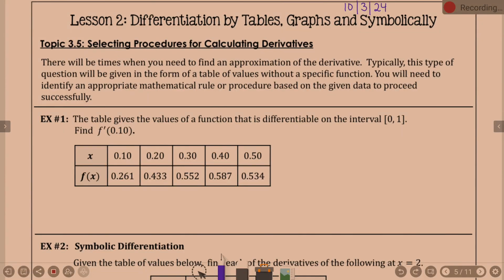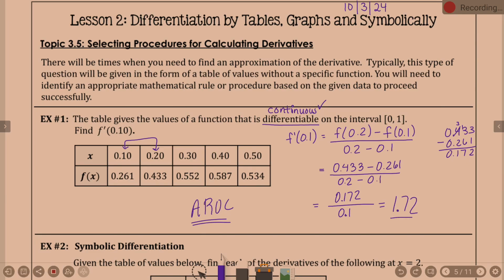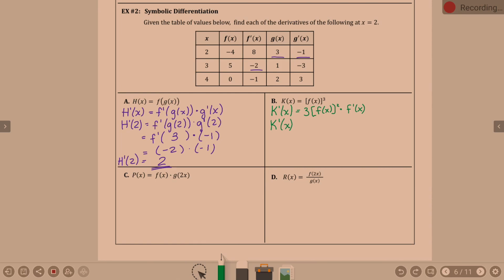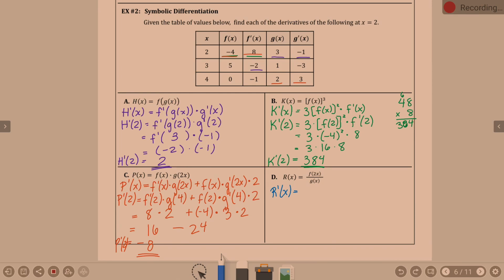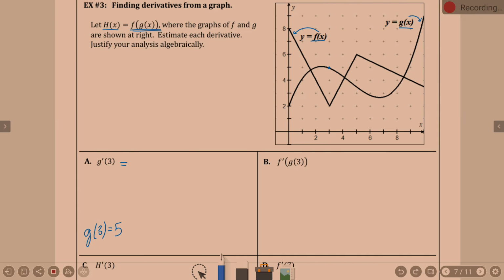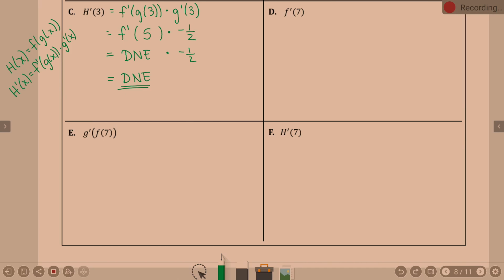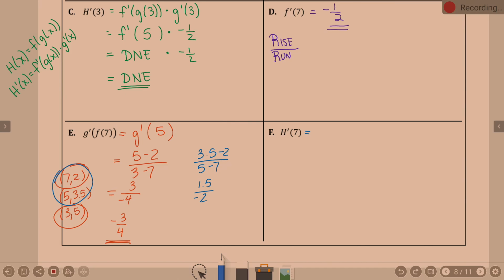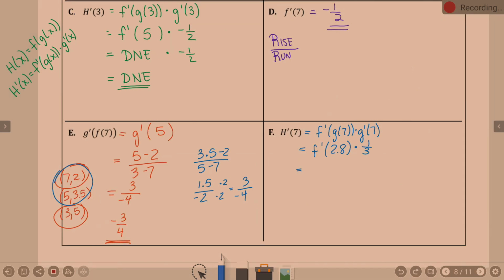AP Lesson 3 2